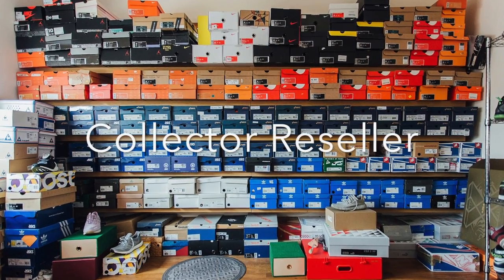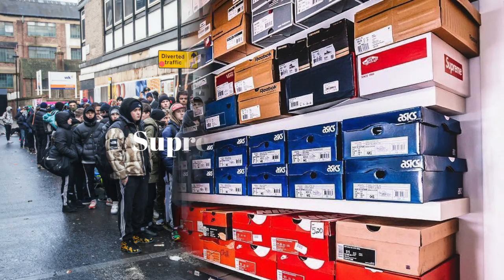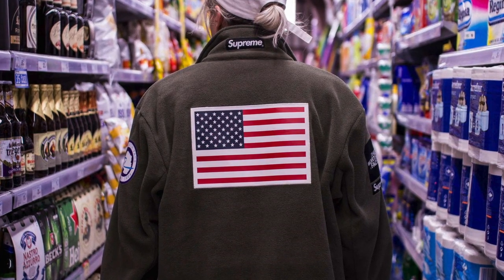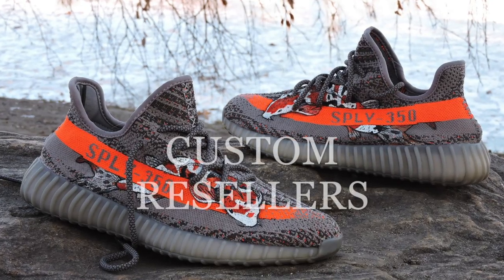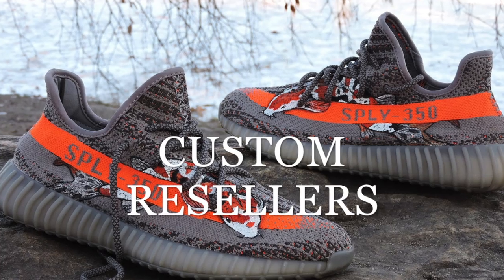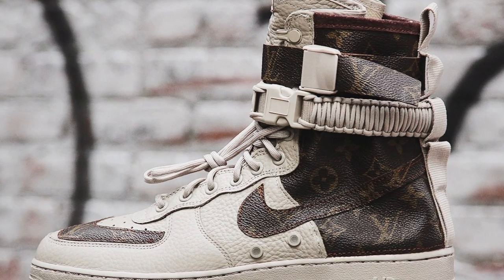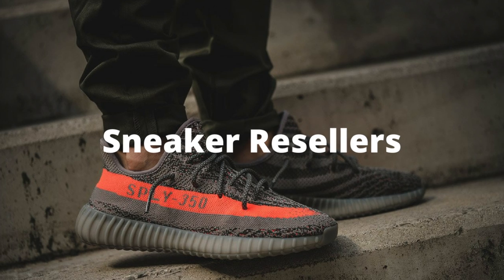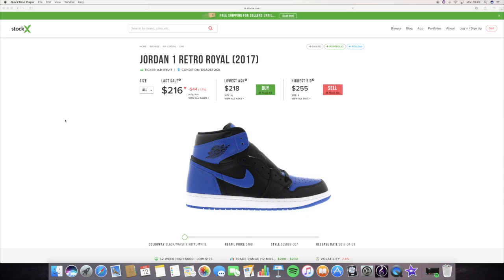HOW TO BE A RESELLER EP.1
My new series, 'Road to Yeezy', is starting next Friday. In the series I start with a budget of £150 and resell my way to a pair of yeezys!

In this video I help you define what type of reseller you want to be.

Keep your eyes open for loads more content coming your way!